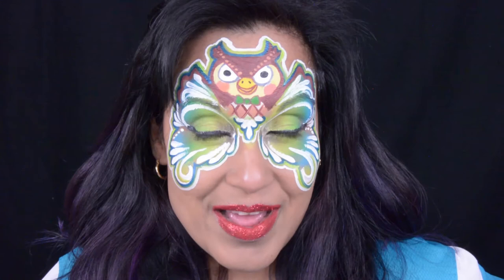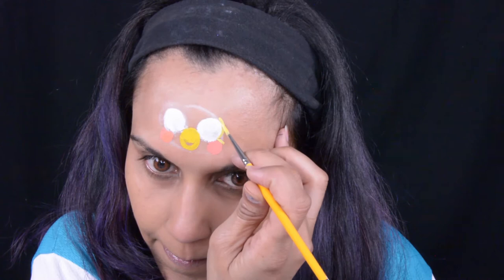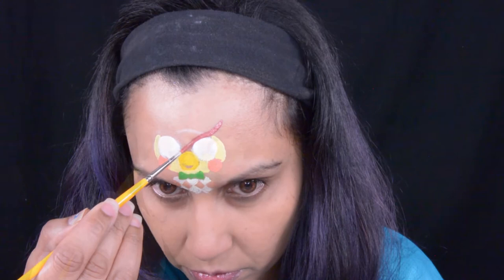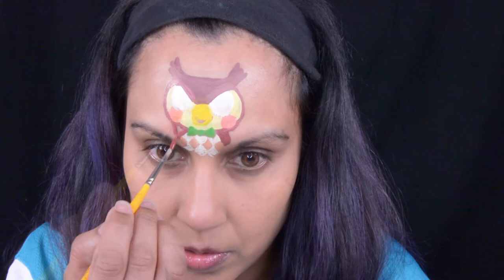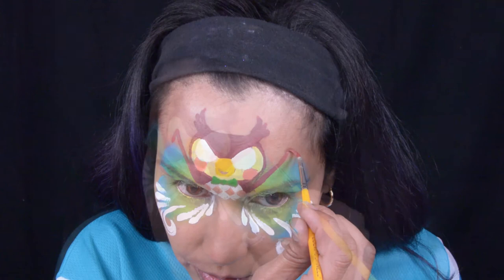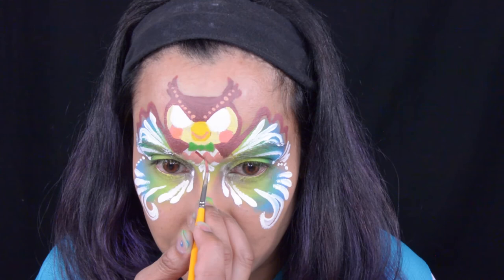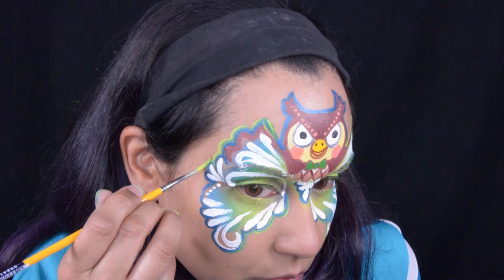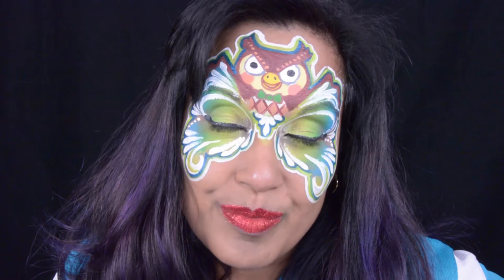Animal crossing face paint Blathers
Only In Ur Mind:

Welcome to Only In Ur Mind. I am back with a Face painting video.  Animal crossing is very popular right now and will be a great face paint.  So I decided to do some face painting make ups of the main characters.  This is the Owl Blathers and check out Isabelle face paint video I hope you enjoy.

Make-up used
Mehron paradise paint: yellow, white, grey, and black
Superstar: Petrol Blue
Fusion: Mermaid Splash and furry critter
Brushes: round #2 and #3
Sponge: Finger Daubers and petal sponge

My other Joy and business is creating unique hand crafted Soaps.  If you would like to check them out here some links.